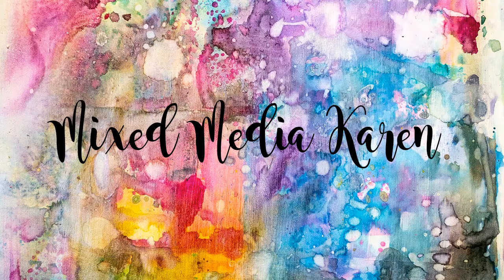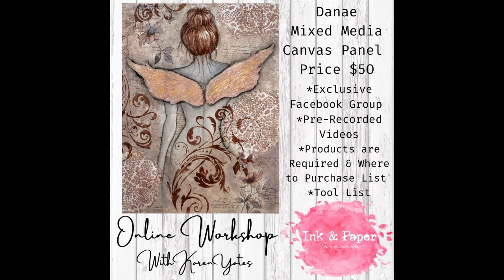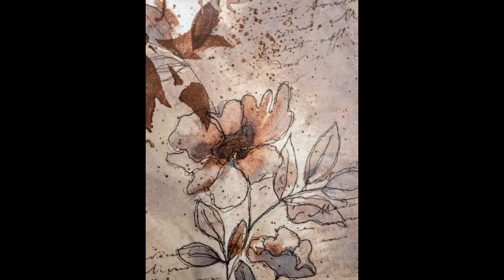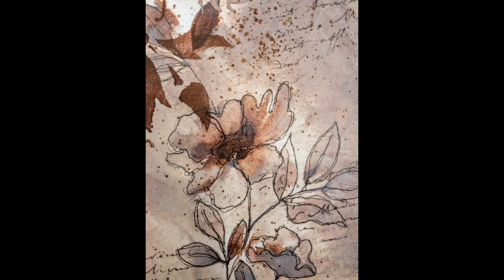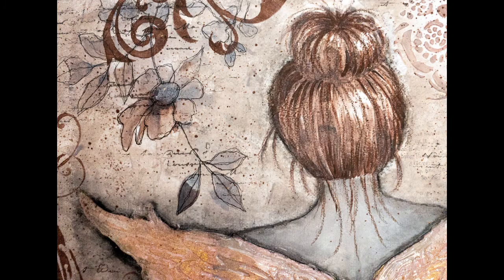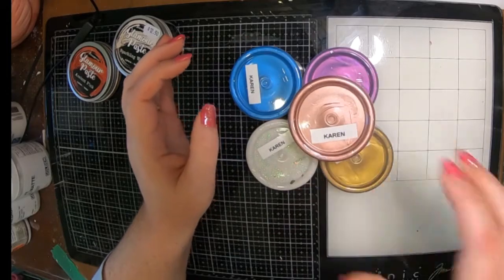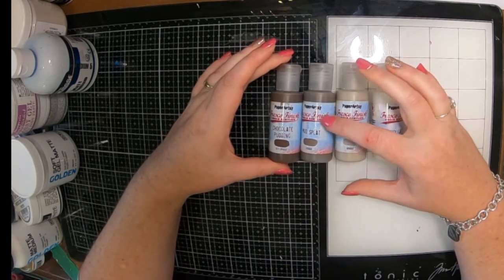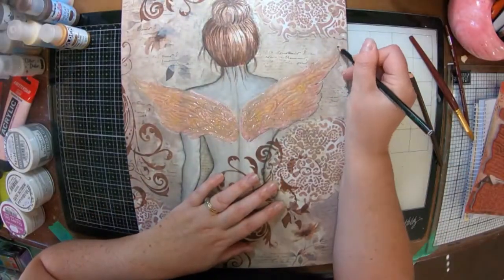Danae Mixed Media Panel Online Workshop!!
Hey Everyone here are the links you need, if you would like to join in on my very first Online Workshop!!

You must have a Facebook account to be able to take this class, as this is where the videos are viewed.

Please note that the product links are listed to Australian online stores, if you are in another country you will need to source the products yourself, by searching Stamperia Stockists for the rice paper, and Paperartsy for the paints.